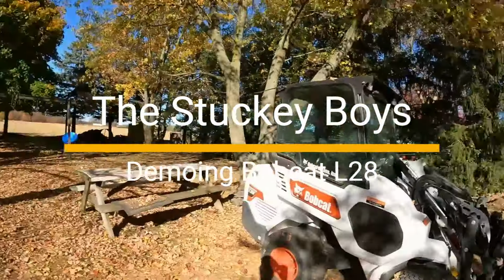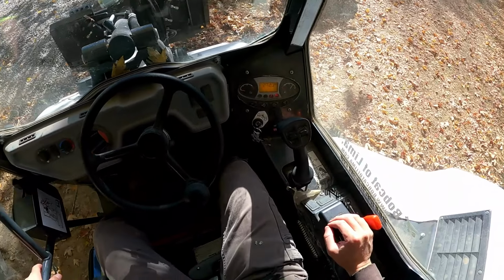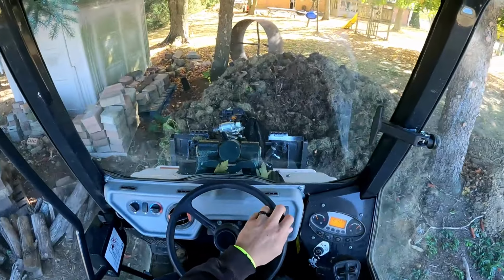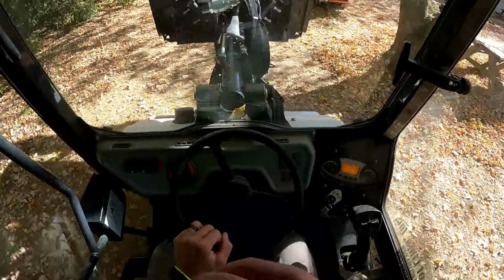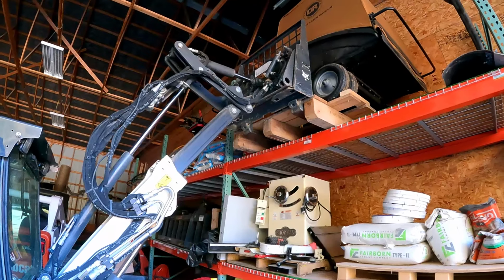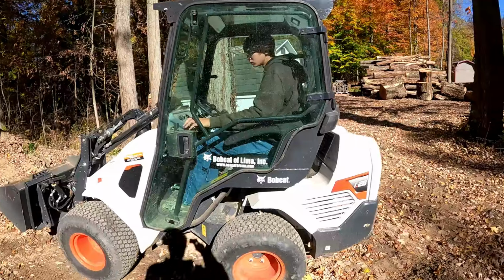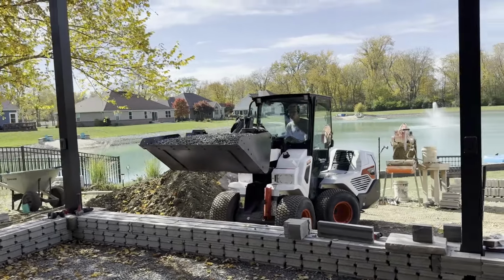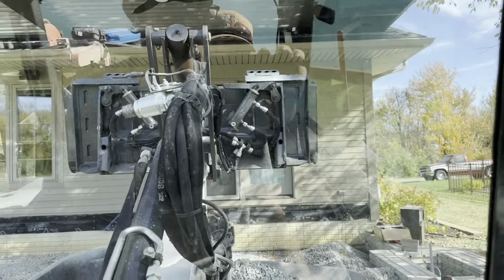Demoing a Bobcat L28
In today's video, we demo a Bobcat L28 for a couple weeks. We can see this machine being a huge benefit to the landscaping business in the future and were excited to get our hands on one to test out!